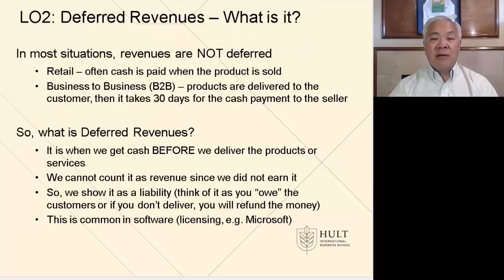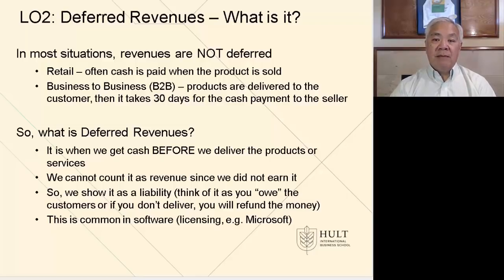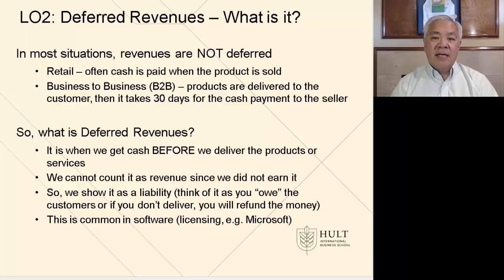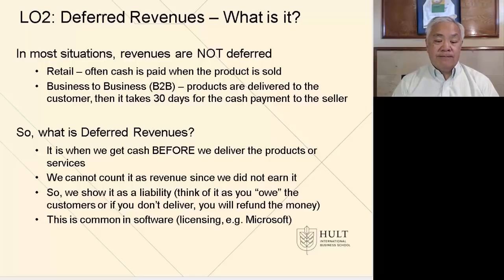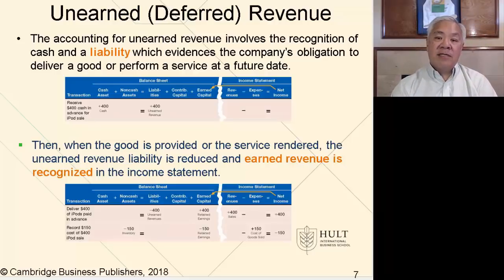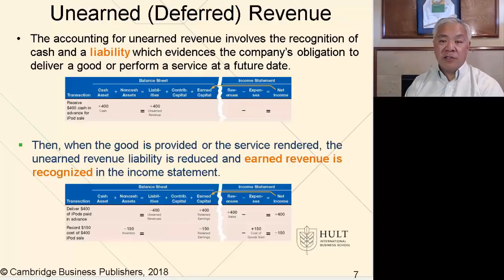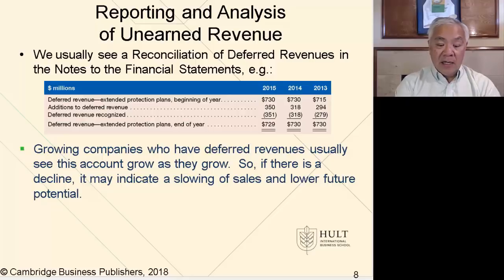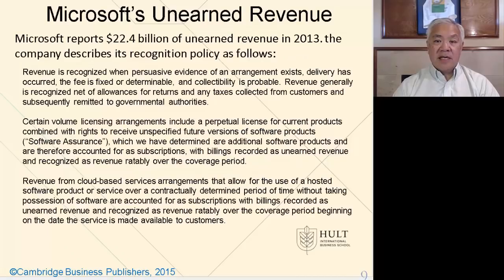MIB Acctg Session 3 Video 2 (5 minutes)- Mod 5 LO2- Deferred Revenues